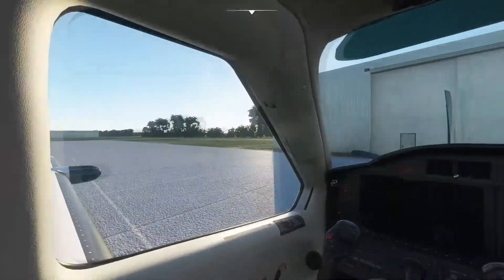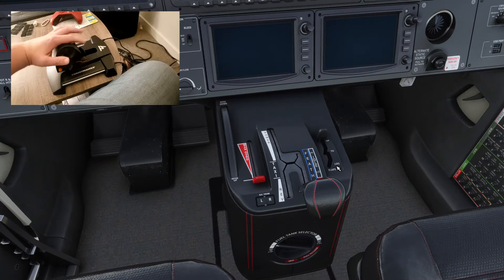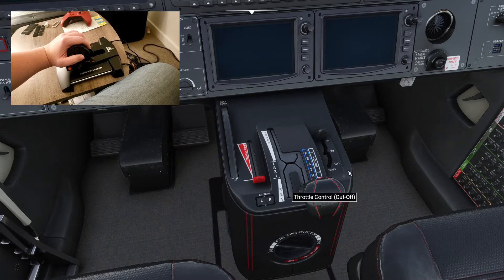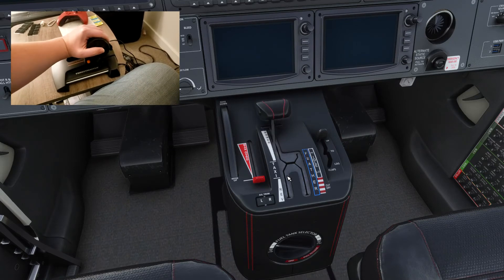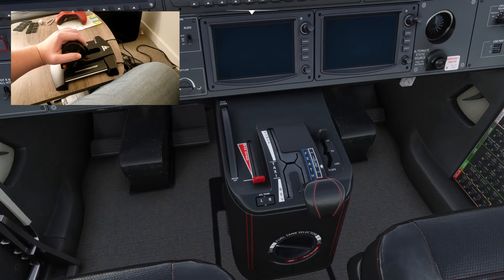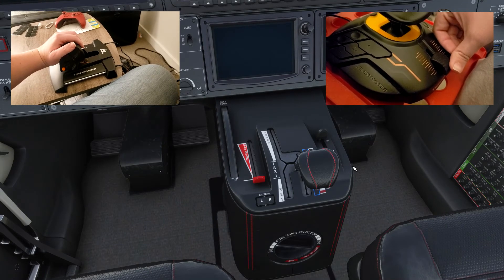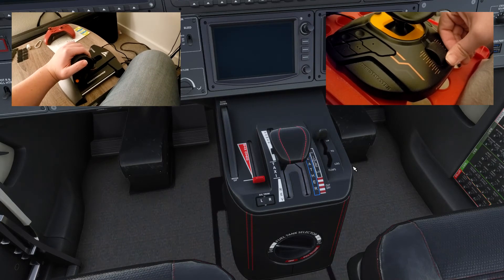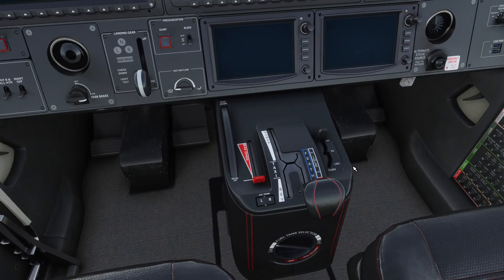How to Control the TBM930 Throttle (Microsoft Flight Simulator)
This is a quick tutorial on how to control the complex H shaped throttle on the Daher TBM930 in Microsoft Flight Simulator using a throttle lever or slider on your joystick, HOTAS, or physical throttle quadrant. With only two axes and a button to activate reverse, you can move the Combined Power Lever through the full range of available motion in the new simulator without having to use your mouse or keyboard.

Links!

I'm playing on Medium settings with vsync on and a 30fps limit, but with clouds and trees pushed to "high."

I'm flying with the Thrustmaster T16000 joystick, TWCS throttle, and TFRP pedals bundle as well as the Saitek Farming Simulator side panel for extra switches.

Laptop specs:
Dell G7 with
Nvidia GTX 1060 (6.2gigs VRAM)
8gigs RAM
Intel Core i7-8750H CPU @ 2.20 GHz